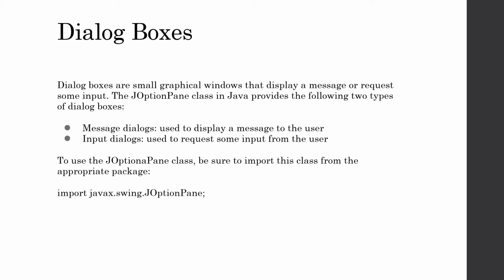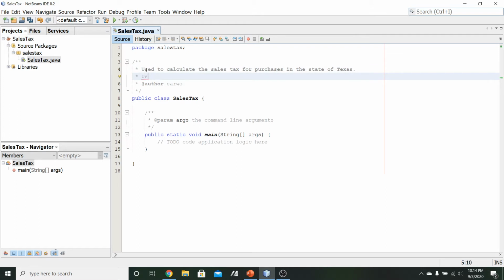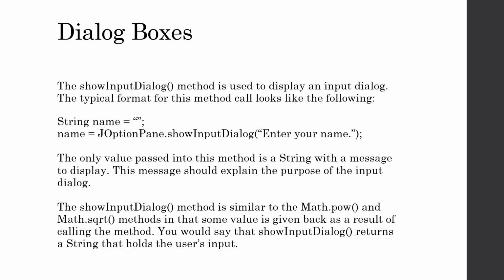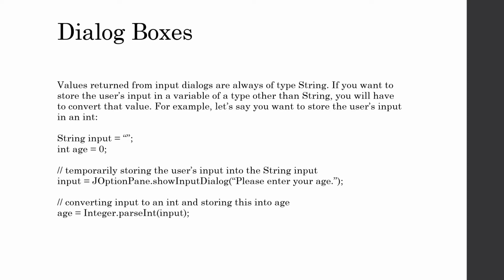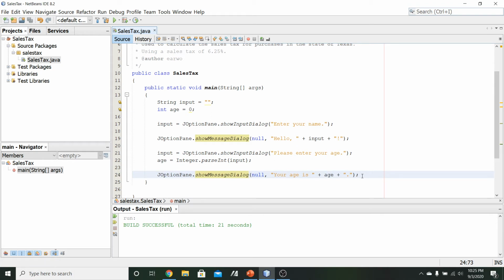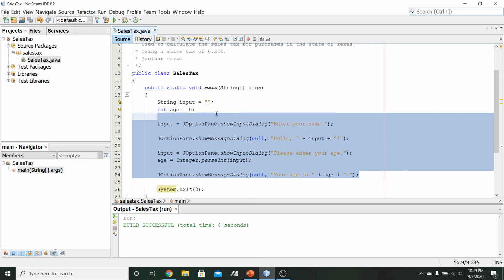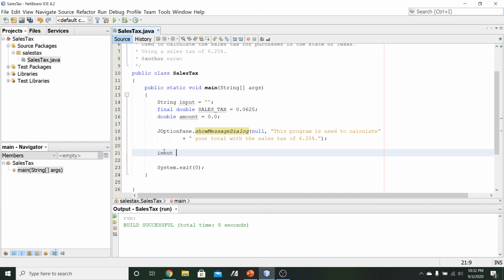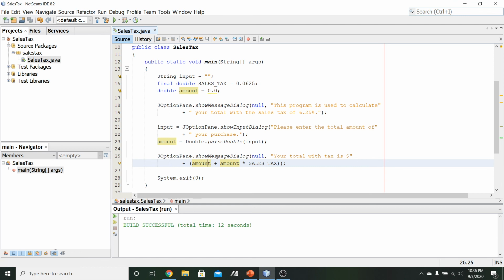Dialog Boxes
This is one of several videos related to Java fundamentals for the Programming Fundamentals I course taught at Texas A&M University-San Antonio. In this video, I show how to use dialog boxes from the JOptionPane class, such as message and input dialog boxes.